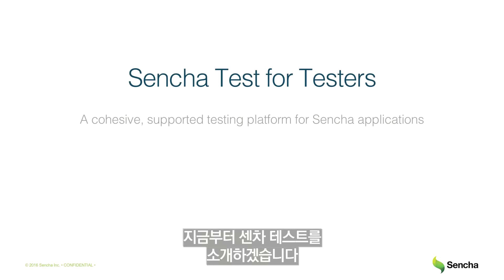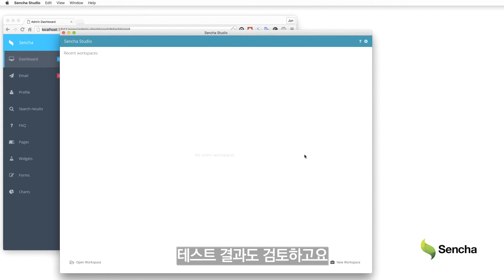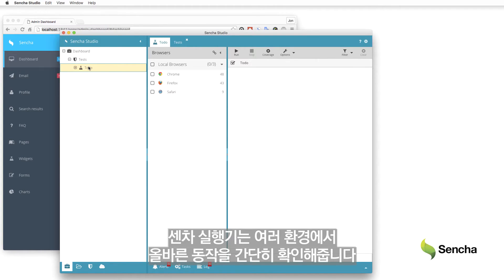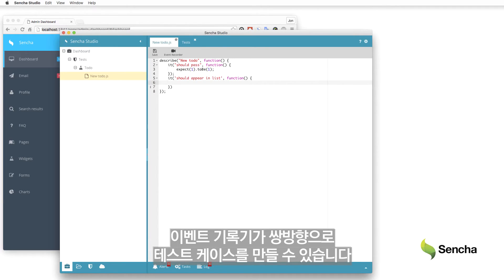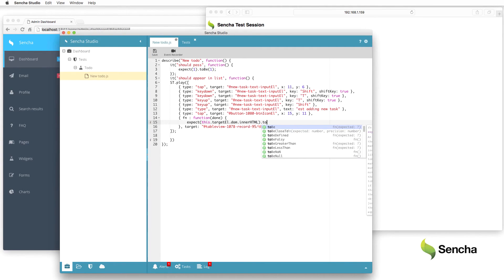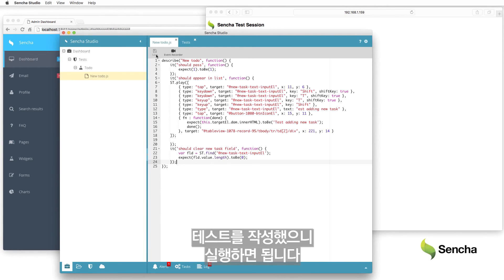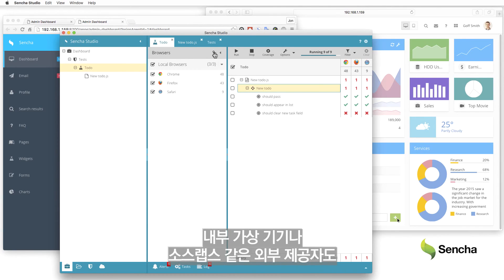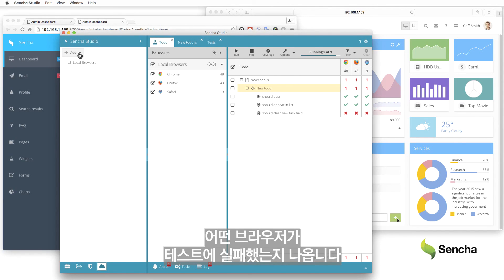웹개발 테스트 자동화 도구 Sencha Test 소개 1 (한글자막)